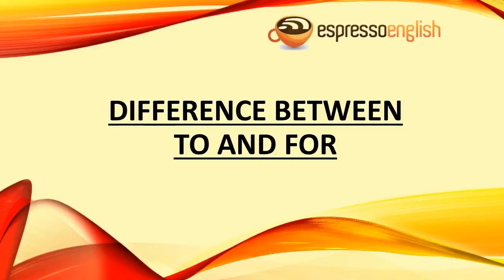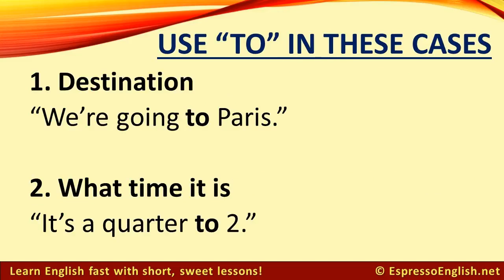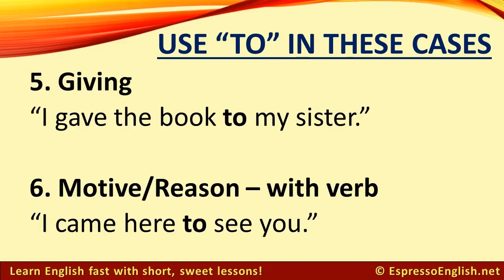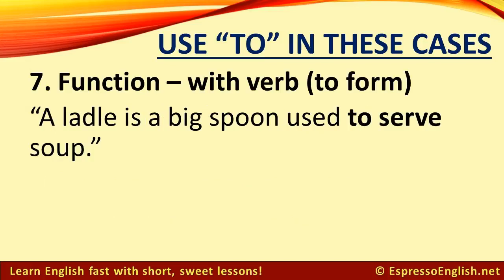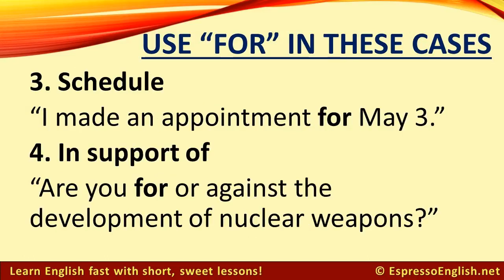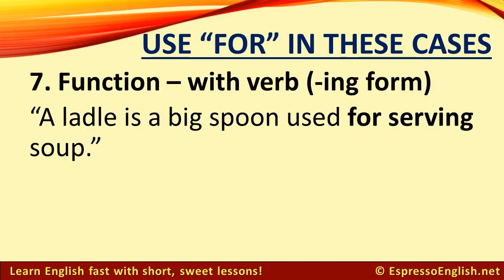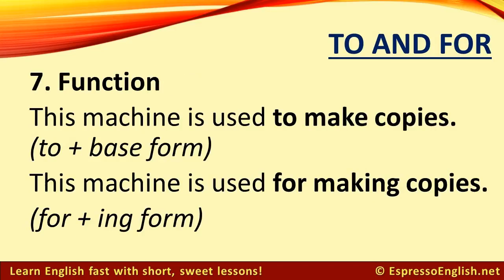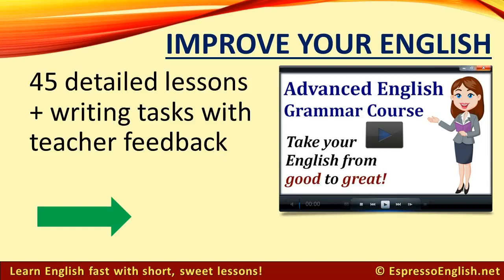Difference Between TO and FOR in English-تعلم الفرق بين TO و FOR باللغة الإنجليزية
يوتيوب

فيس بوك

كروب العائلة الذكية

بايثون Python 2020

ماتلاب 2020 MATLAB

صيانة حاسبات وموبايلات

تويتر

 انستا